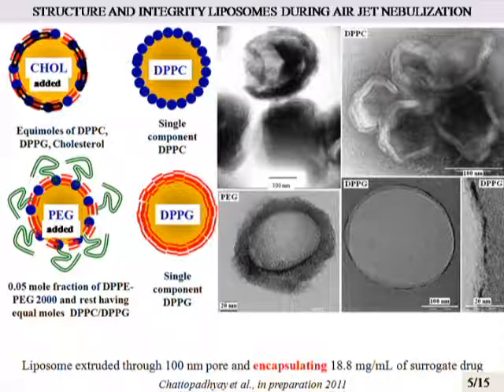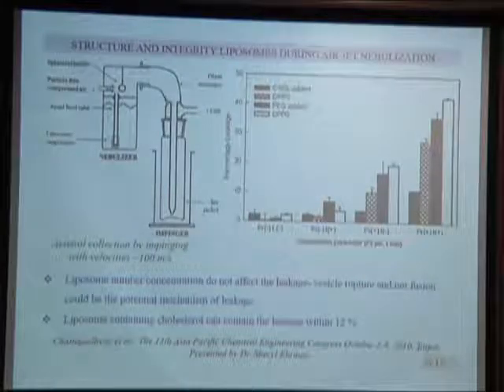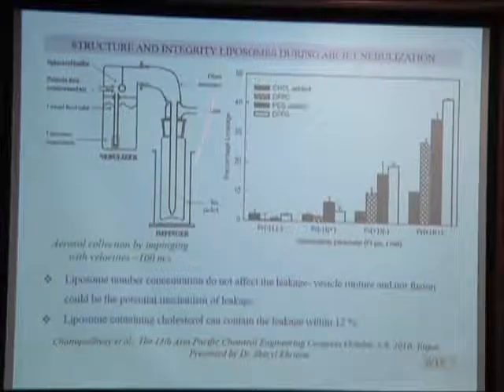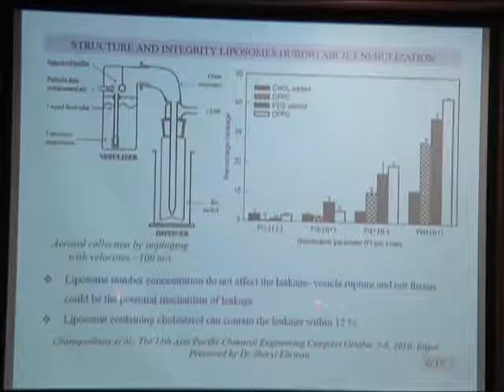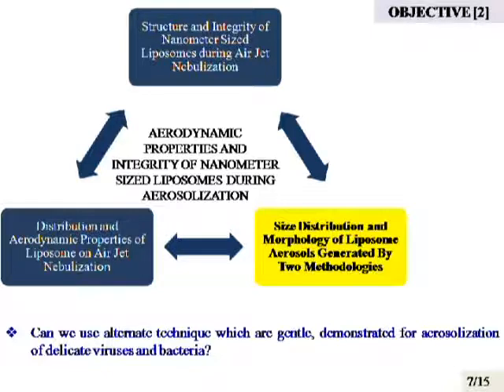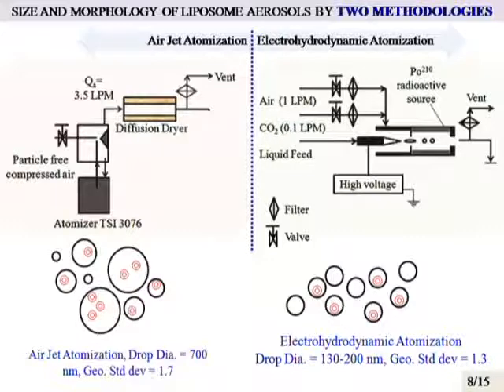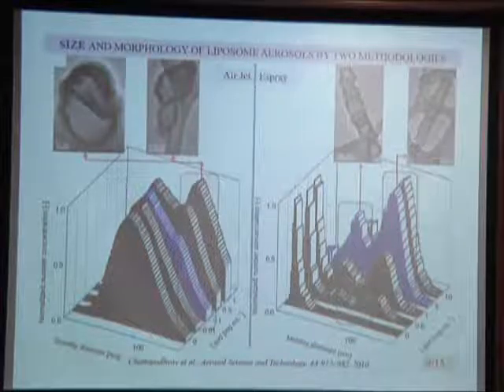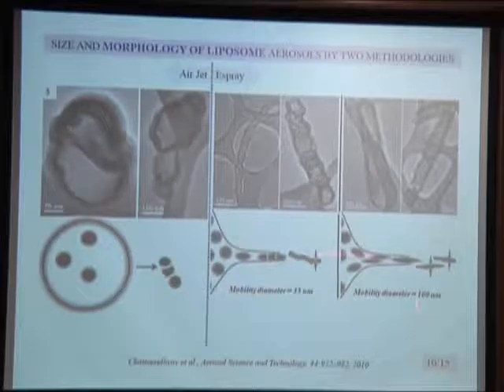Small Liposome Aerosol (Part 2)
Membrane integrity and size distribution of small liposome on aerosolization